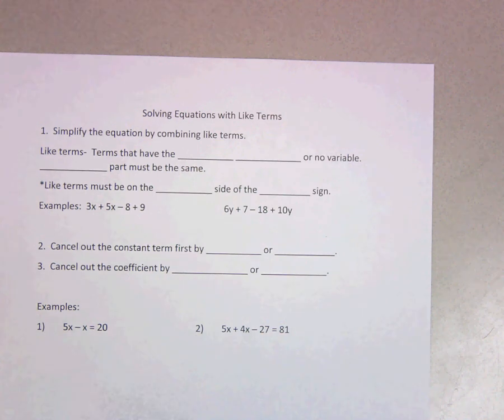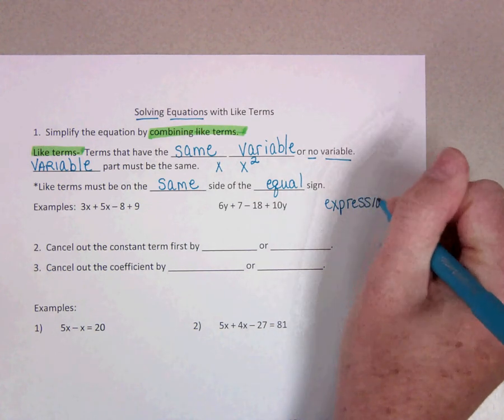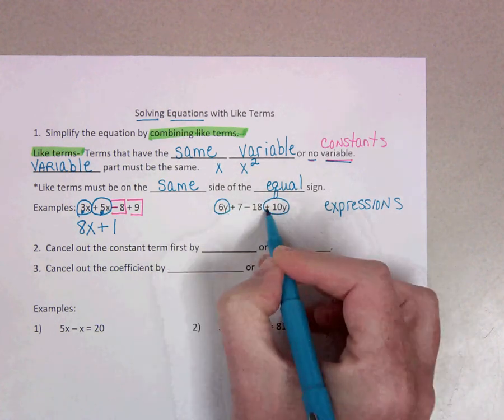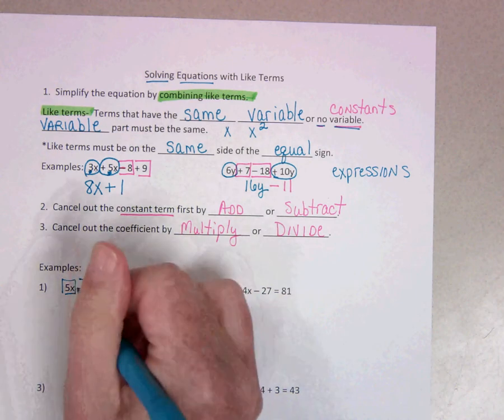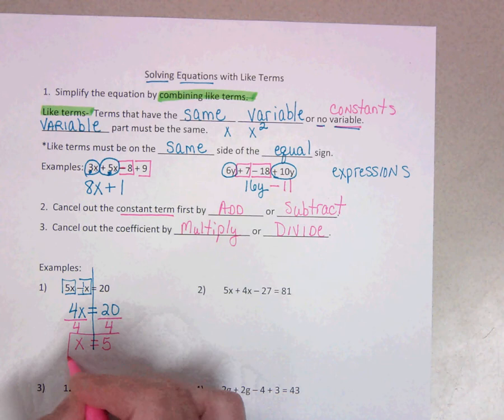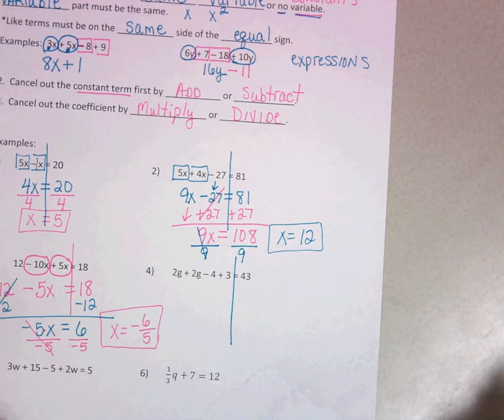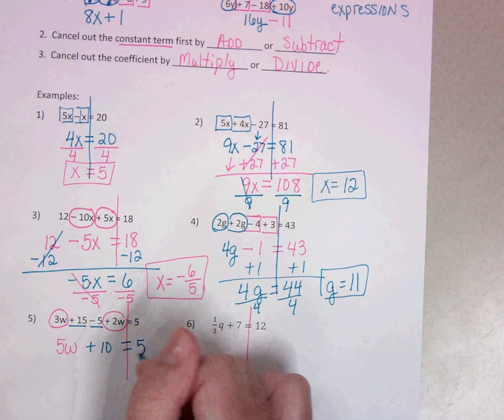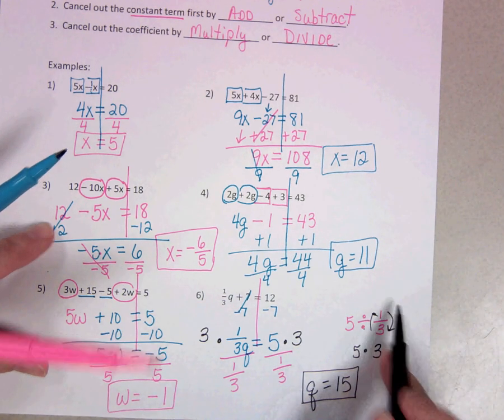Solving Equations with like Terms 2020